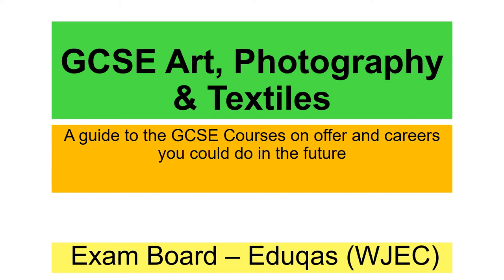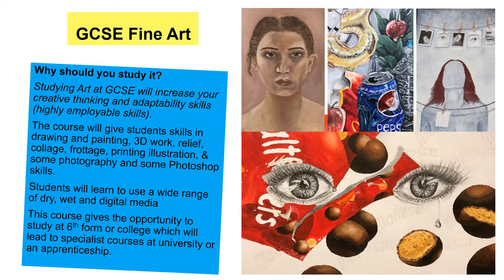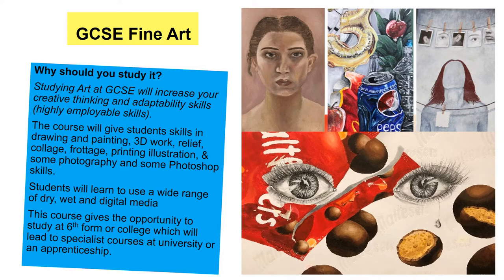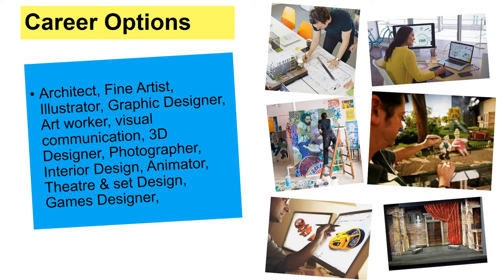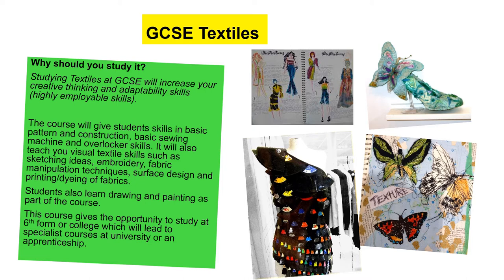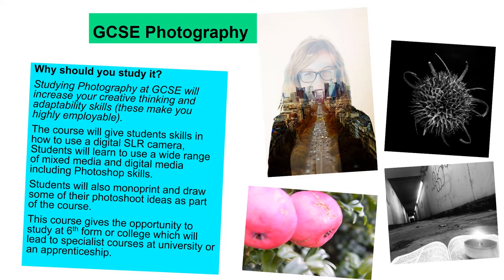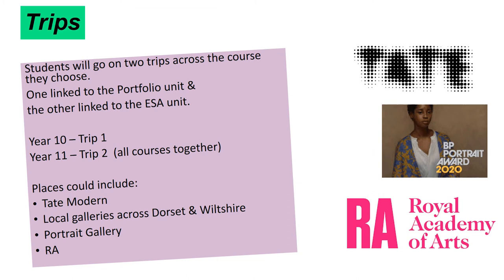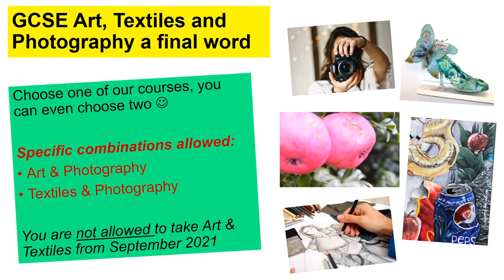Art, Photography & Textiles